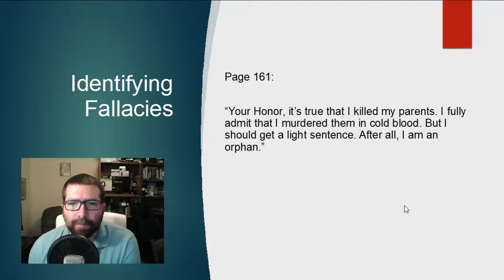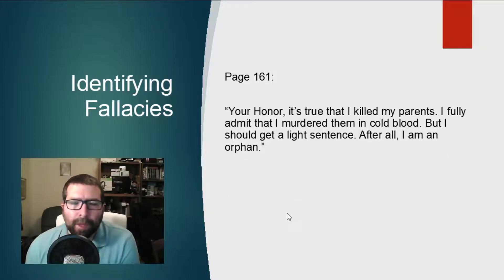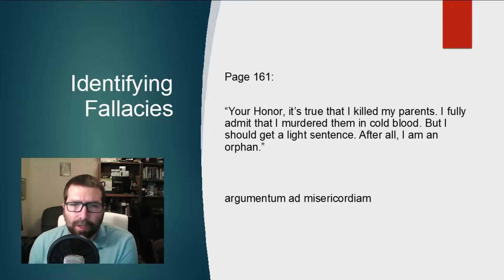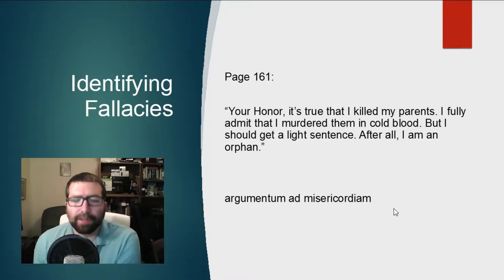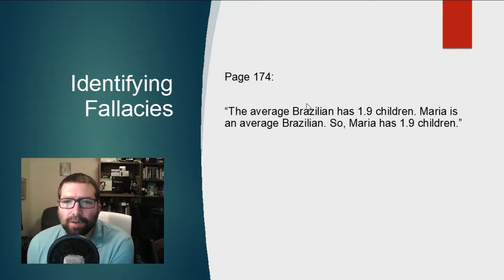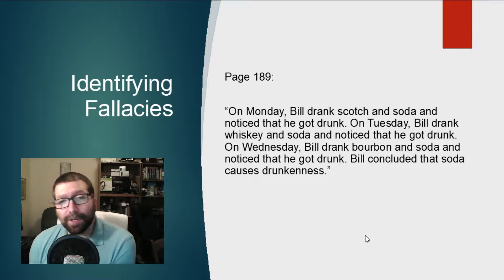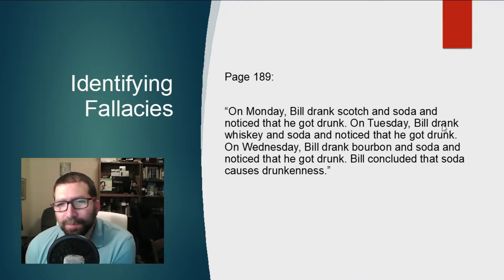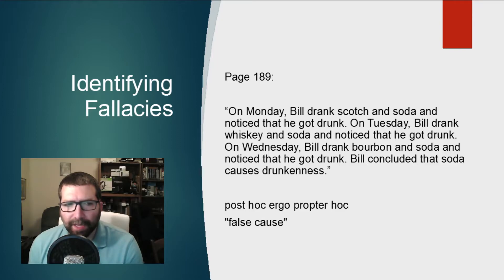Homework Demonstration - Module 2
PHIL 1305